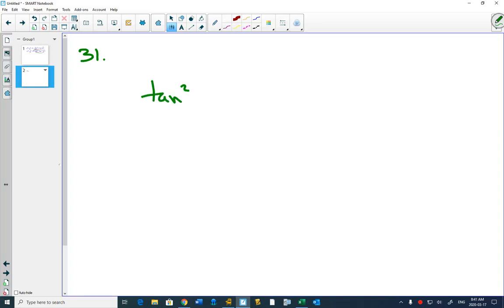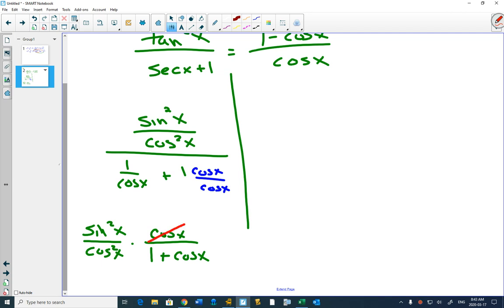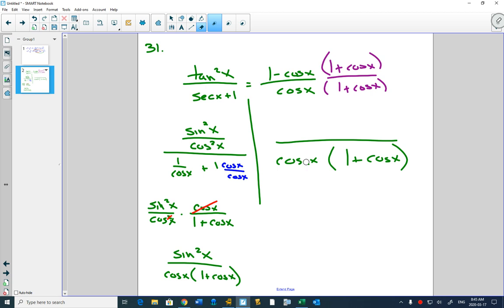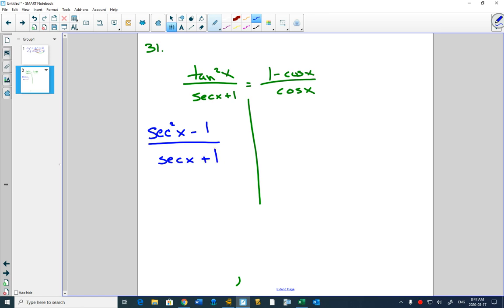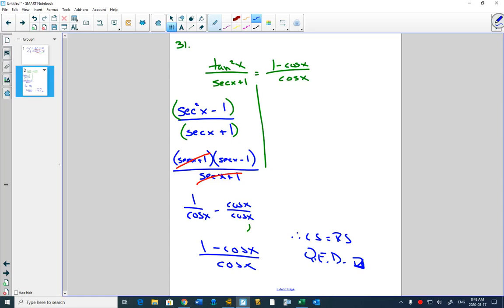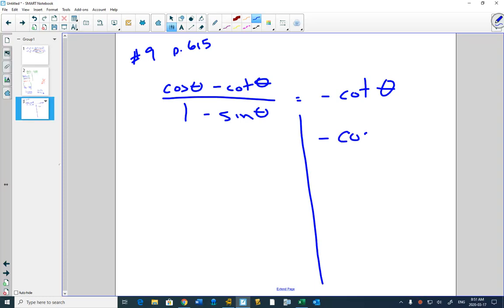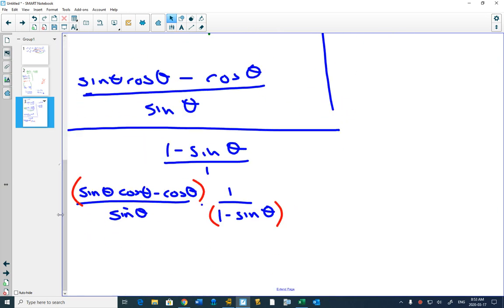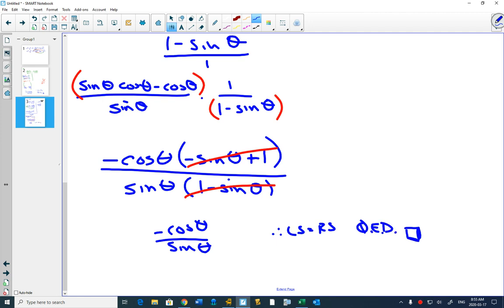40SP Additional Proofs explained